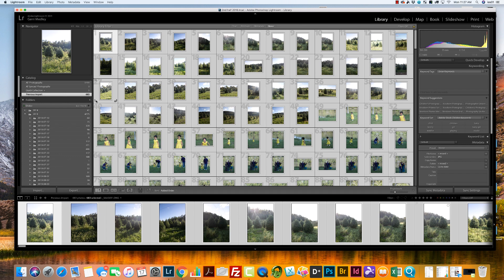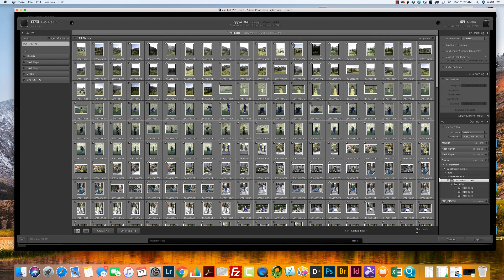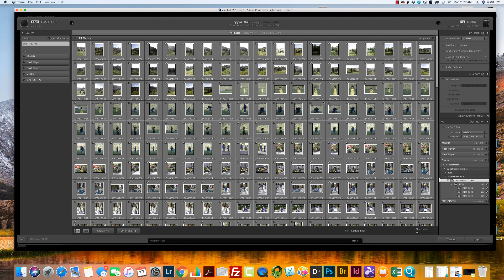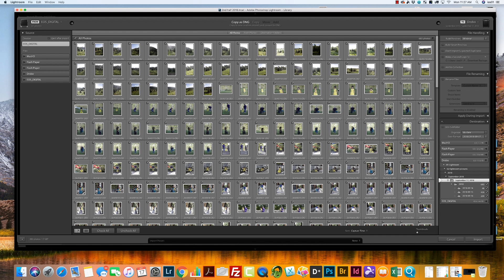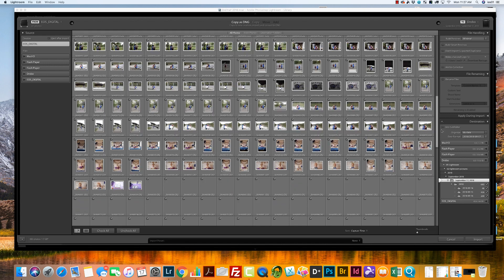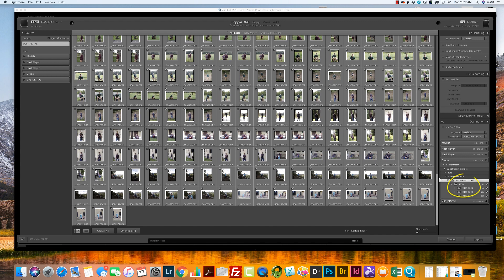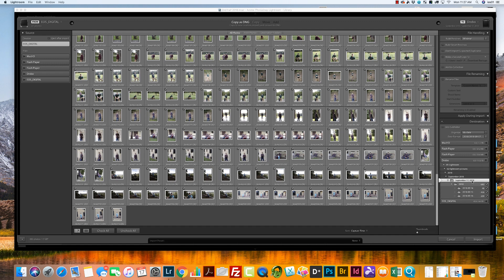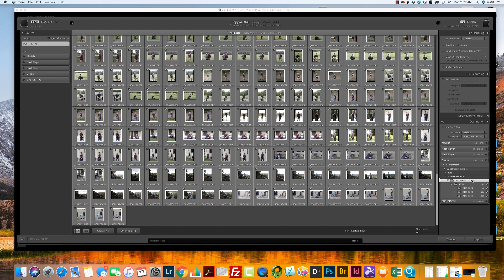How to import photos into Lightroom | SmugCafe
***Support SmugCafe***
These lessons are provided free of charge because of your support.  However, this does not impact our reviews and comparisons.
--My Setup--
My desk setup
Thank you to each and everyone of you that watch my channel 💜💜💜
I love sharing my journey!

What we're going to talk about is how to import your pictures into right directly into Lightroom.  Whenever you come back from a session, this is the first thing you want to do never wait one or two days.  The longer you leave something on a card, the better chance you have of something going corrupt.   You don't want to go tell your customer that you lost their pictures, so import this immediately after the session.

So you're going to connect your camera to your computer.

And after you do that you're going to come to Lightroom and you're going to click import.

Do you see how I'm all these photos are checkmark?  Anything that checkmark is what is going to import into Lightroom.  If you have something on your card that shot two weeks ago and you do not need to import it, be sure to uncheck it. I've accidentally did it a few times myself and it just get your Lightroom catalog a little messier than you want to see it.

So I do want to import all of these photos and I'm going to make sure they are all checked marked.  Next scroll down because you just want to double-check and make sure they are all there.

The next thing you want to check is your filing system.  Go to the right hand side.  This is where your raw files are stored.   I separate those by date because if I have to go back and pull something I can find it.

I made a folder with the date  and select it.  Next, I will click import.

The photo are now importing and will appear in about 5 to 7 minutes.  They will take a few minutes to convert to a DNG and you will have them in lightroom.